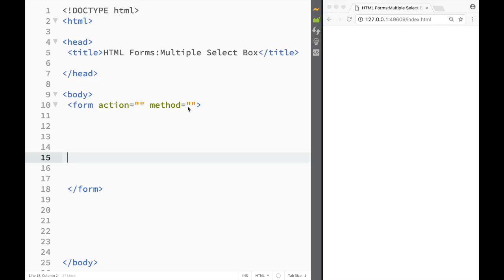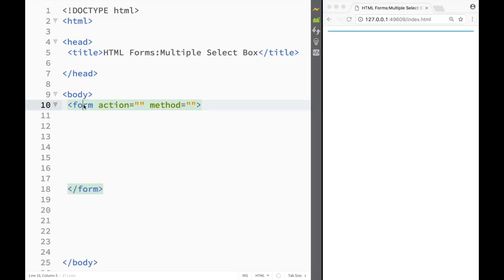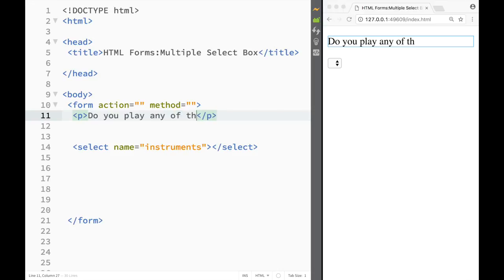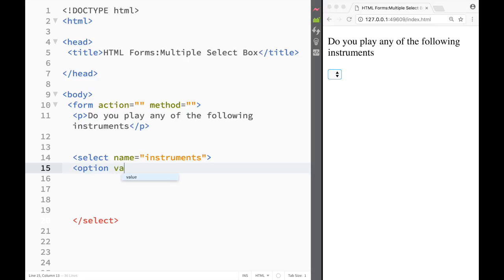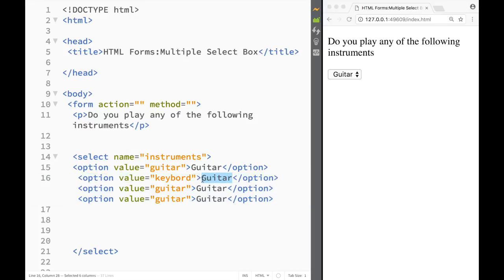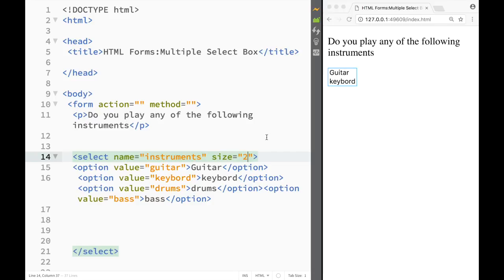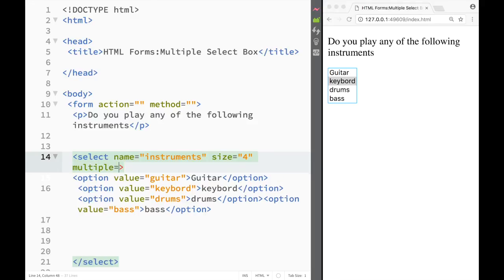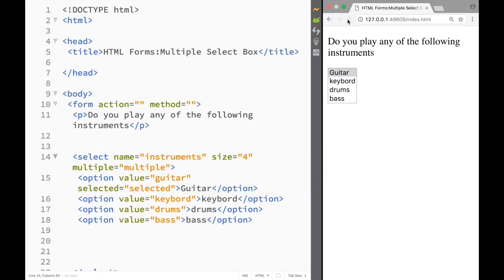HTML and CSS Tutorial for beginners 55 -HTML Forms Multiple Select Box